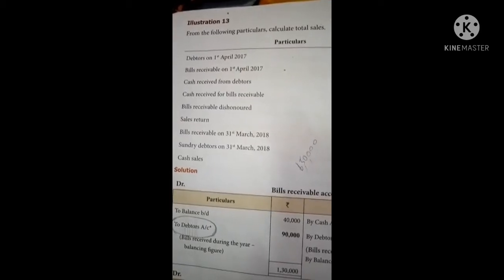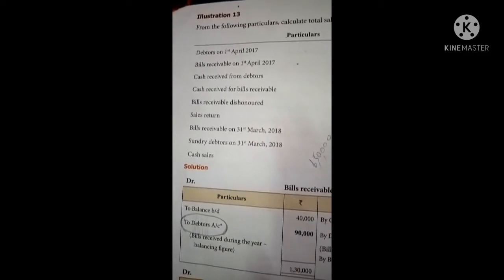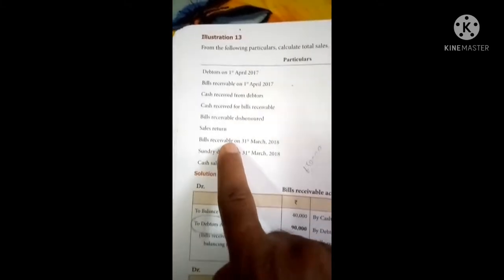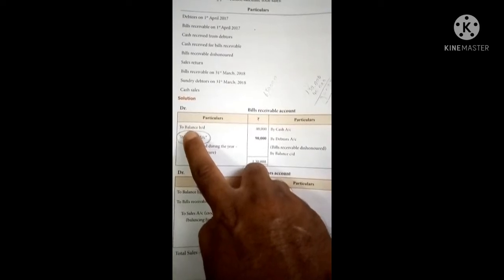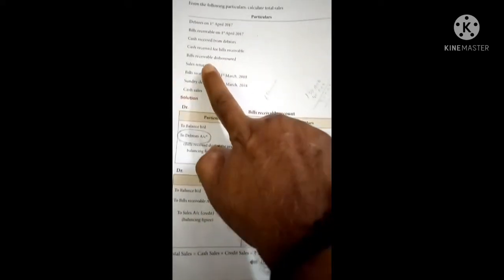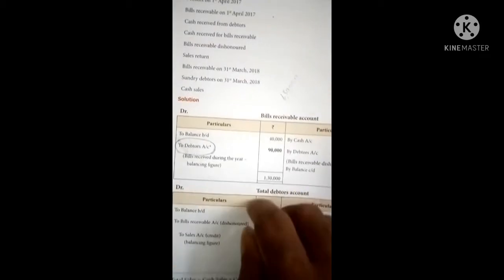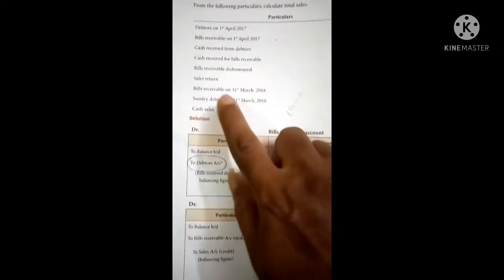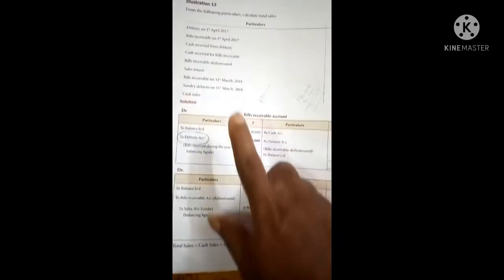XII accountancy. Accounts from incomplete records